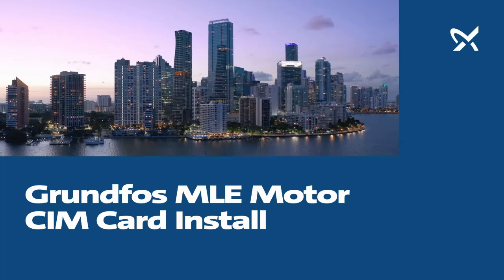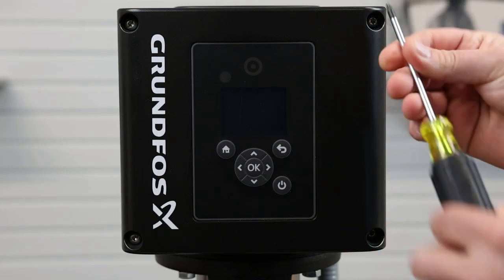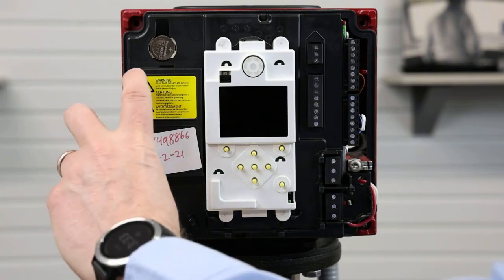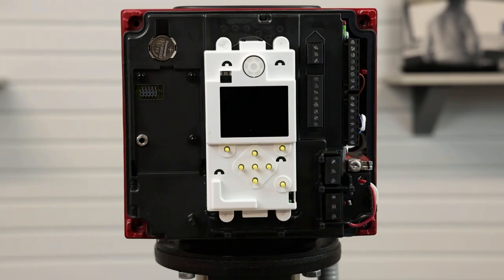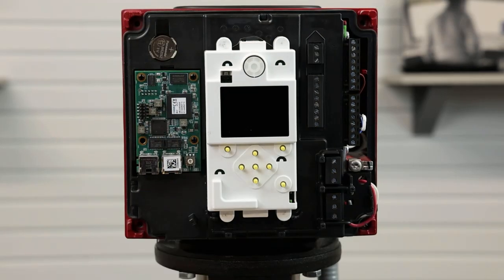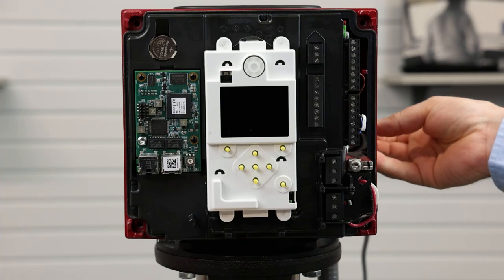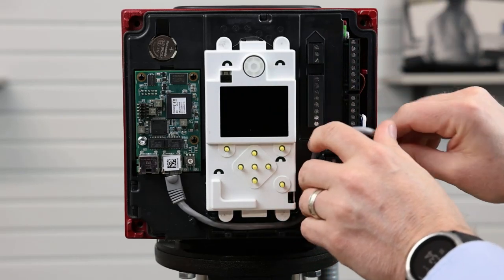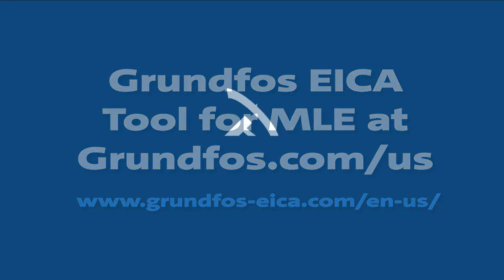MLE Motor CIM Card Installation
In this video, we'll walk you through the hardware installation process of the Grundfos CIM Card on a MLE motor (compatible with CRE, CRNE, and CRIE models) for SCADA/PLC communication. If you're looking to establish seamless communication between your Grundfos MLE motor and your SCADA/PLC system, this tutorial is for you.